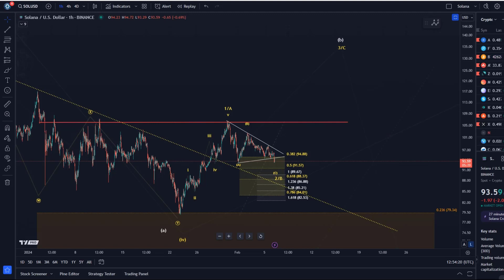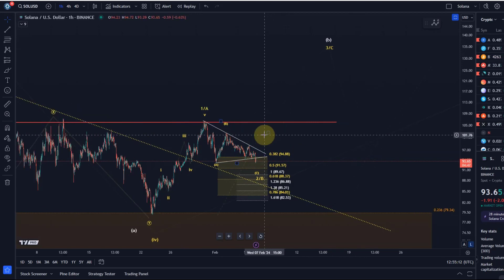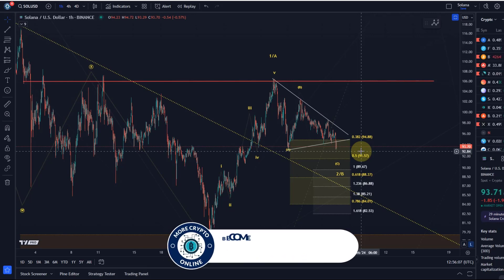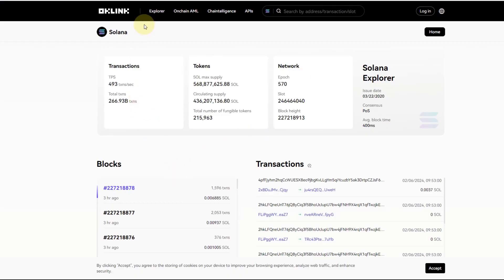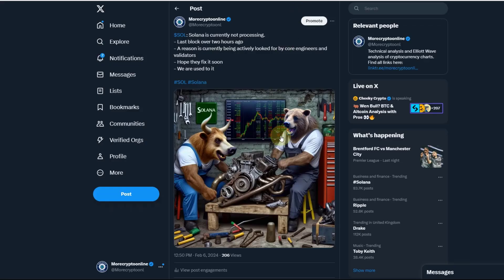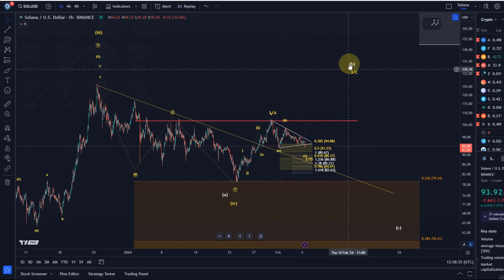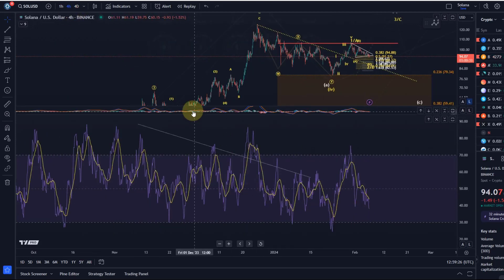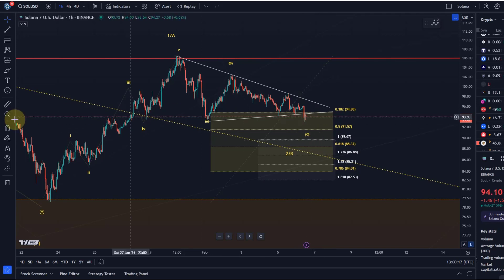Solana's Next Move: How Does the Downtime Affect the Chart? Professional Elliott Wave Forecast